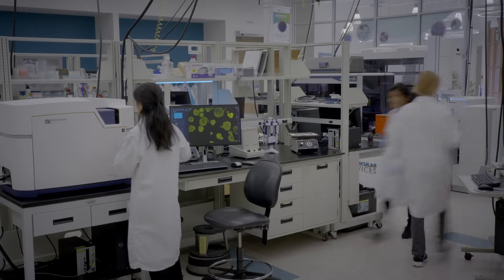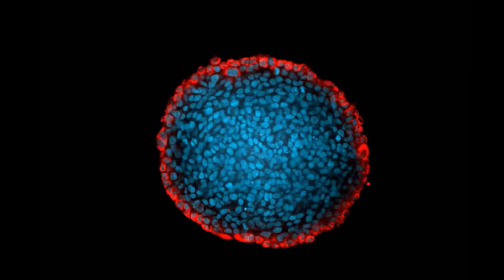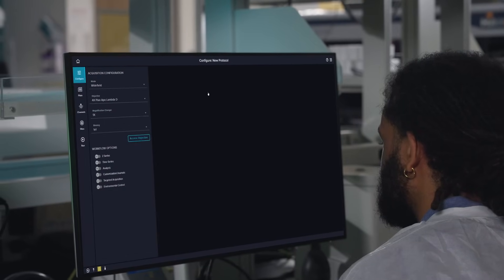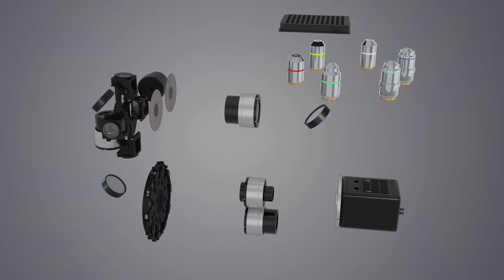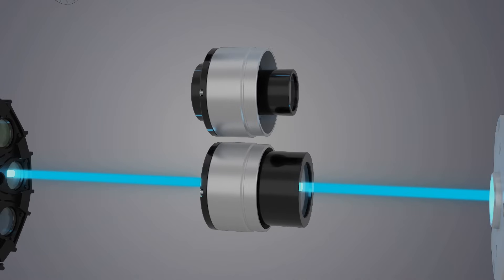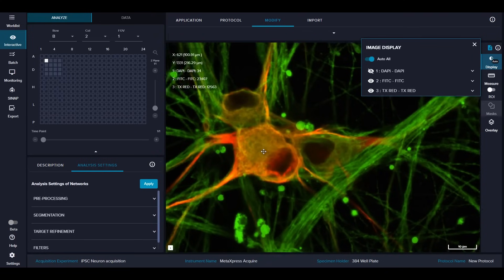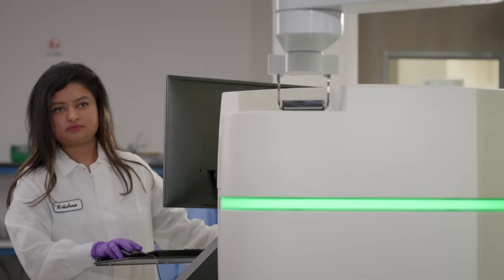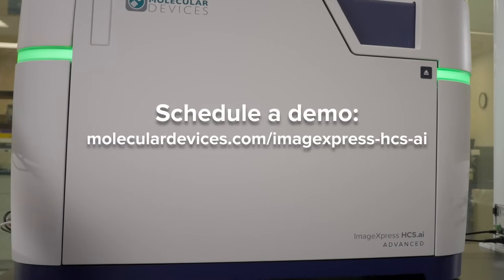ImageXpress HCS.ai High-Content Screening System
Discover the ImageXpress HCS.ai High-Content Screening System for high-quality imaging and analysis, enabling efficient data capture from 2D and 3D cell assays.